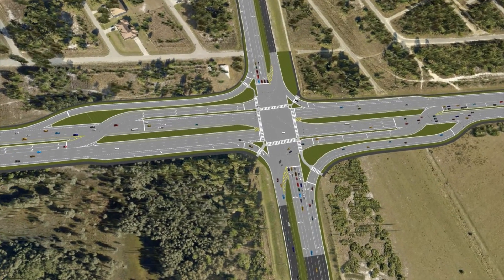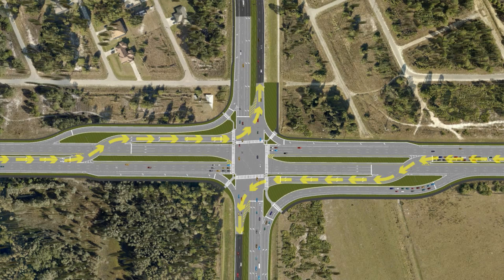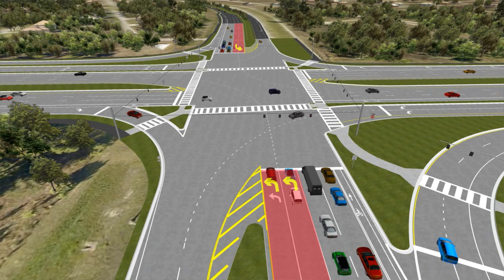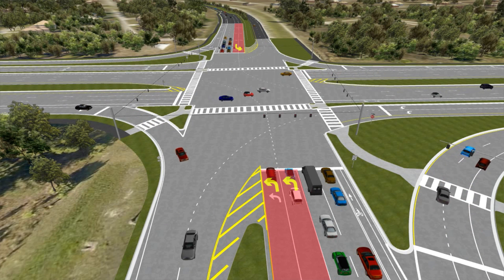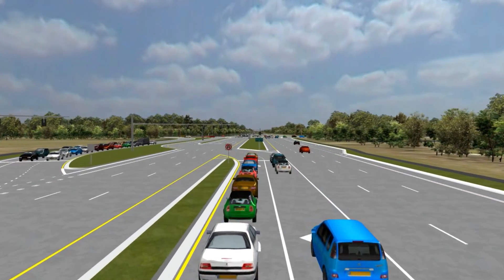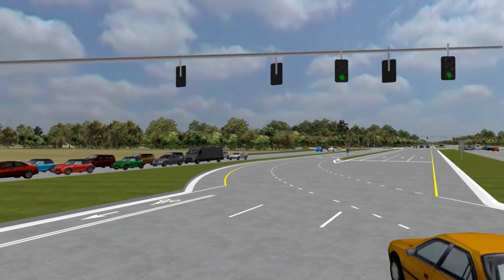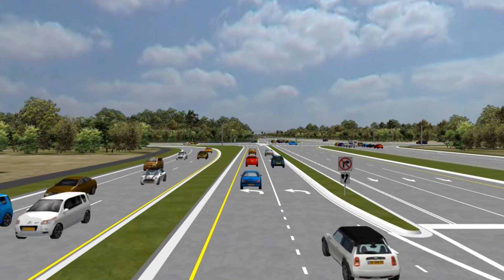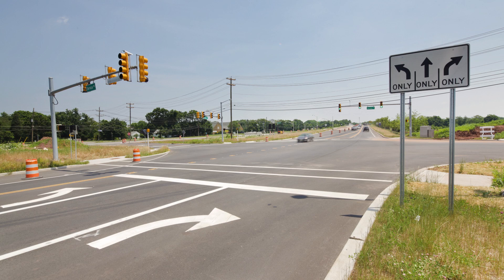The Benefits of a Continuous Flow Intersection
Dewberry's Kevin Knudsen and Raymond Lee discuss the technology of a continuous flow intersection and why it's beneficial.

Kevin Knudsen: State Road 82 is an east-west roadway that basically connects the interior part of the state of Florida to the Ft. Meyers area on the west coast. Ft. Meyers has a lot of bedroom communities so there's a lot of traffic that comes in from the interior part of the state, which is fairly rural, to work in the Ft. Meyers area, so there's a lot of traffic on that portion of the roadway. Currently it's a two-lane roadway. A continuous flow intersection (CFI) basically takes the left-turn traffic movements that are in a normal intersection and puts them at preceding intersections to the main intersection. You actually come up on the intersection, you actually cross over the main-line opposing traffic about 1,000 feet before you get to the regular intersection. Both of those do that, so when you get to the intersection, you have through traffic on the inside lanes, but your left turns, instead of opposing traffic, they're actually on the outside so they don't oppose the other traffic coming thru. You basically are taking those left turn lanes and moving them to preceding intersections, which gives you a lot more green time for your main intersection. Left turn movements don't conflict with the through movements, and they can all go at the same time, and it increases the volume of the intersection dramatically.

Raymond Lee: Well, the primary purpose of the CFI is to relieve congestion. And the CFI can do that by just having a regular, at-grade intersection, rather than a grade-separated interchange.

Kevin Knudsen: CFI's are actually very safe. They actually reduce the number of conflict points at the intersection, which reduces the potential for crashes. You don't have left turns turning across traffic. So the intersection itself will be fairly safe, the road will be a lot safer because you'll be spreading out the amount of traffic that's on a two-lane road onto a six-lane road, which will create bigger gaps and more separation in between all the vehicles. Civil engineering has been around for a long time. We don't want to continue to do things the same way, there's a lot of different innovations and techniques that have come up in the traffic field.

Raymond Lee: I do see that we'll see more and more of these innovative intersections in the near future.